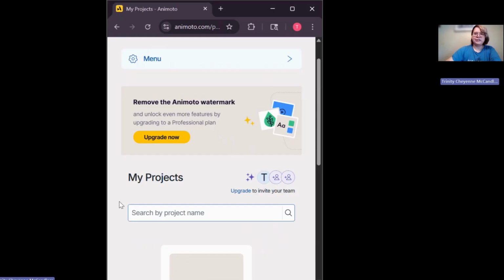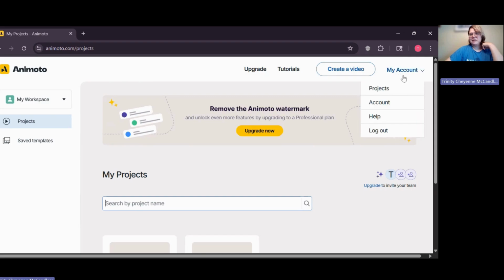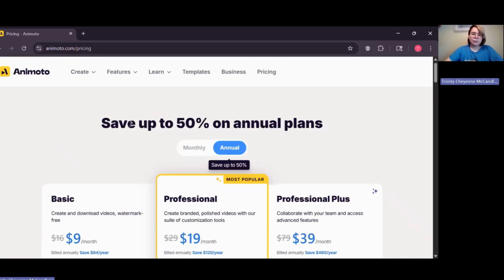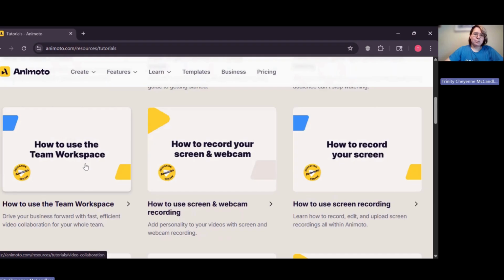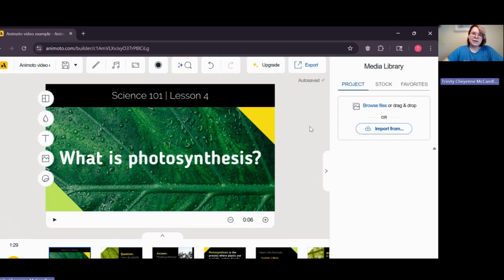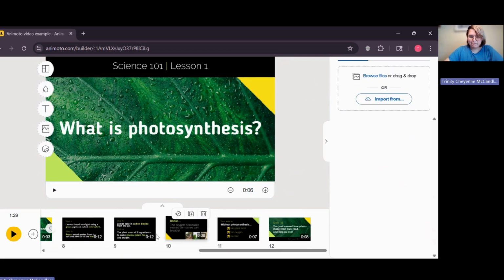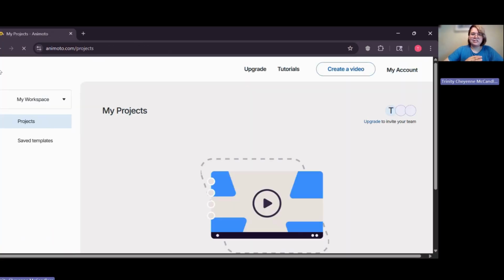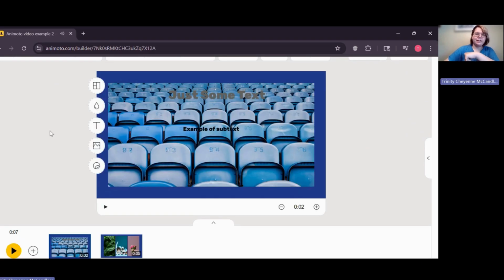Animoto Instructional video